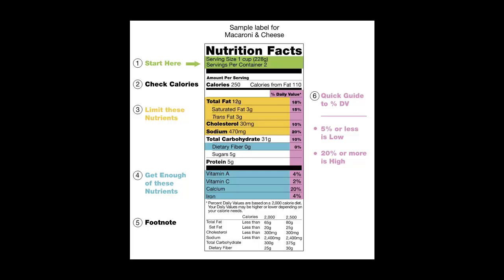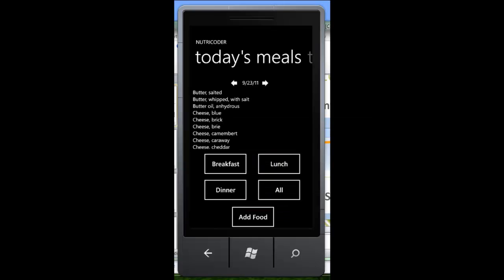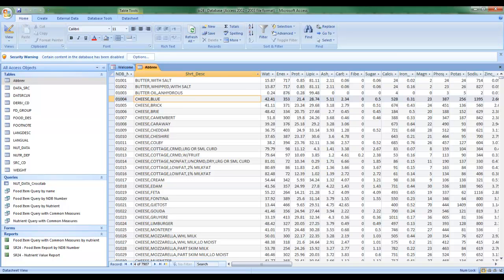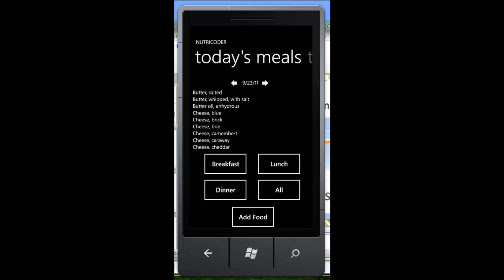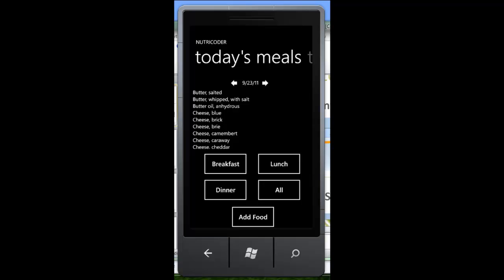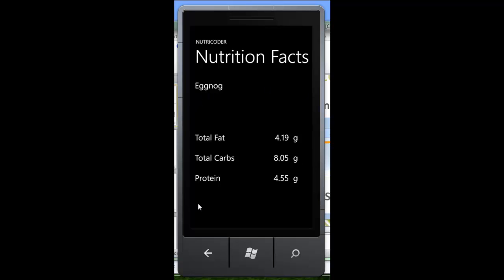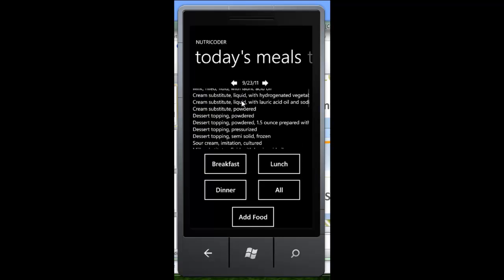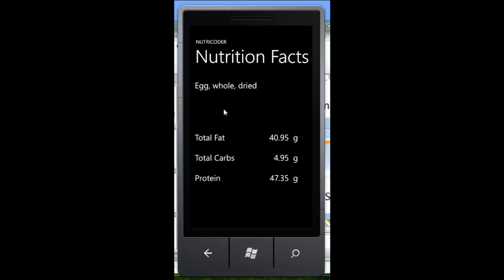Senior Design Alpha Review Presentation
This is my video presentation for the alpha review of my senior design project -update to come eventually-